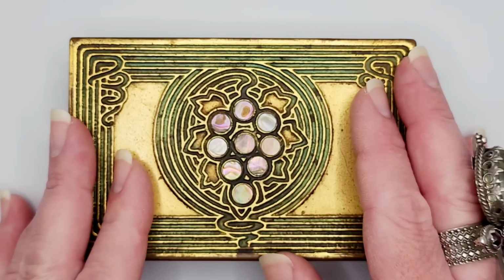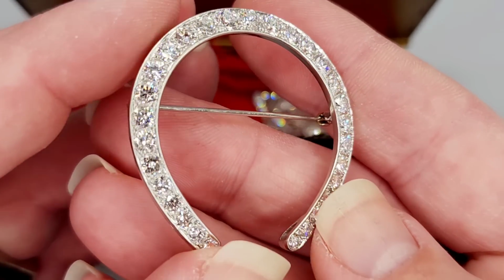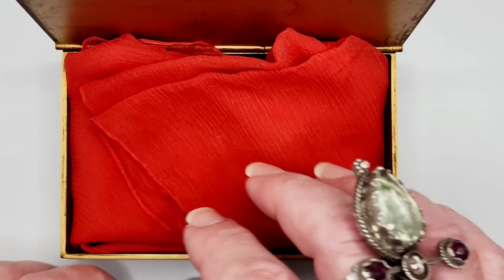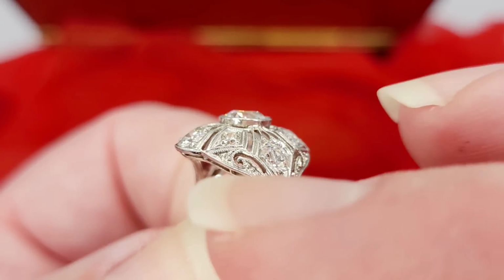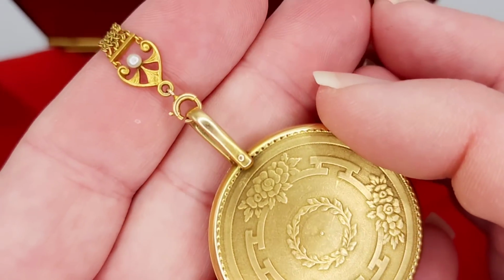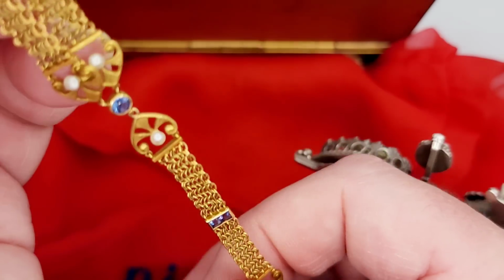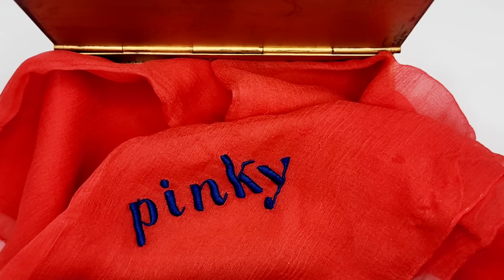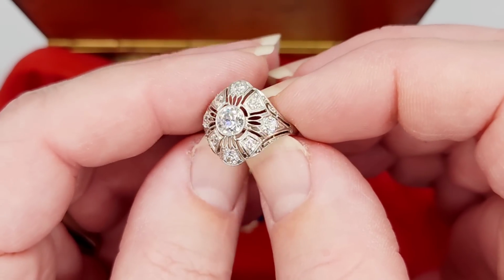ANTIQUE TIFFANY JEWELRY BOX FILLED WITH EDWARDIAN DIAMONDS & PLATINUM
BACK BY POPULAR DEMAND. "WHAT'S IN THE BOX". I SHOW YOU IN THIS EPISODE DEVOTED TO EDWARDIAN JEWELRY! A TIFFANY STUDIOS BRONZE BOX FILLED WITH SOME OF MY FAVORITE PLATINUM AND DIAMOND JEWELRY! I HAVE ALWAYS BEEN SEDUCED BY OLD DIAMONDS!